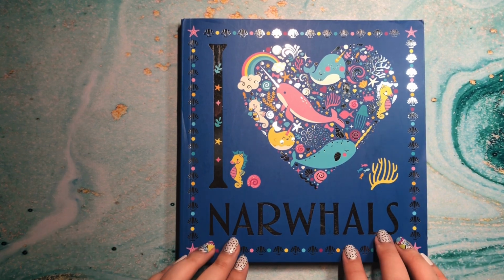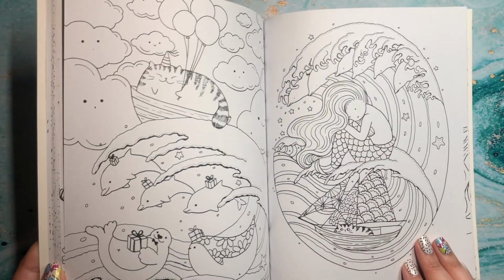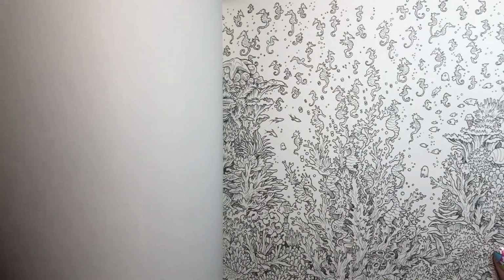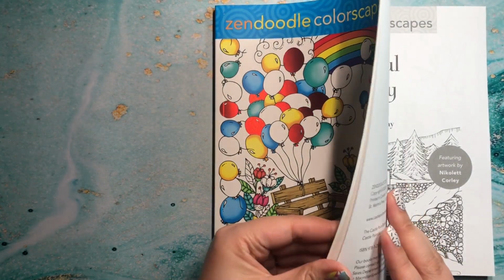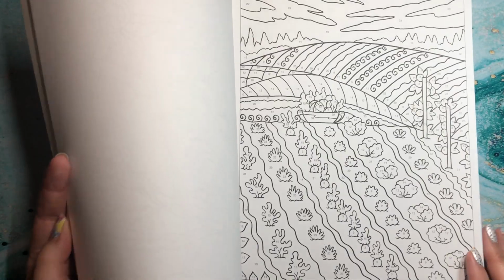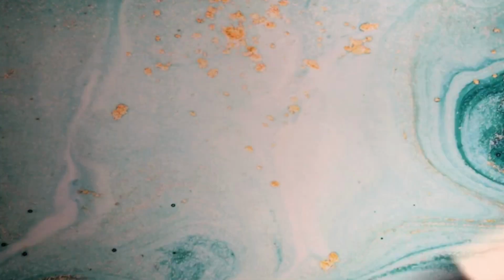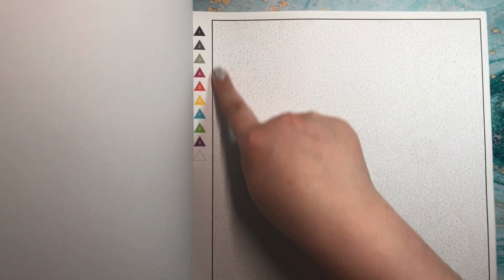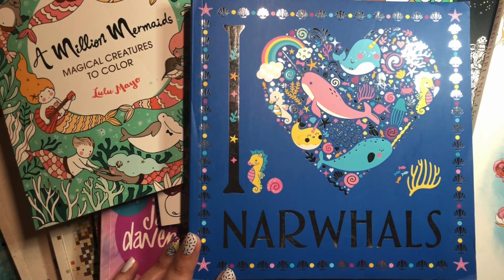Book Outlet Adult Coloring Book Haul: Lulu Mayo, Kerby Rosanes & More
Like my nails?

Amazon wish list

In this video, I’m sharing my huge coloring book haul from Book Outlet!

Adult coloring books featured in this video:

I Heart Narwhals by Jessie Eckel

Geomorphia by Kerby Rosanes

Zendoodle Color by Number Spring Awakening by Deborah Muller

Whimsical Girls Happy Hour Art Journal by Jane Davenport

Whimsical and Wild Happy Hour Art Journal by Jane Davenport

Color Quest by Joanna Webster